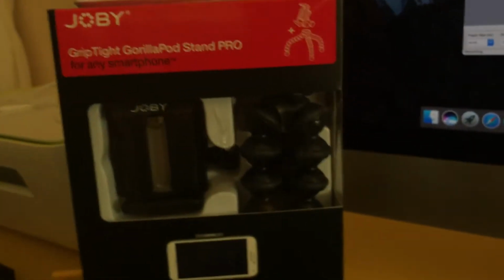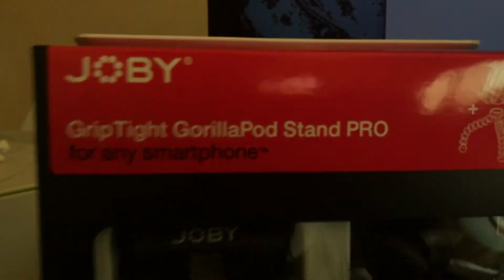NEW VLOGGING RIG + SHOUTOUT SERIES !!!!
music uploder ncs and flying tunes trap nation and leafy radio and marzbar music marzmusic music from marz